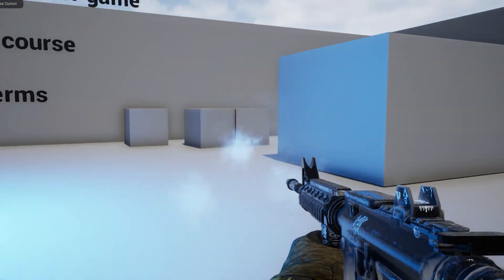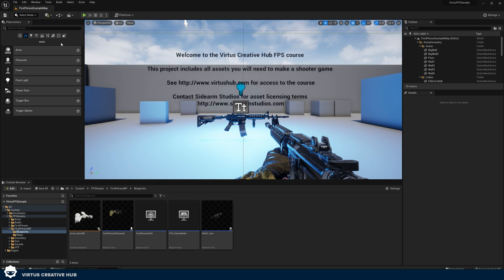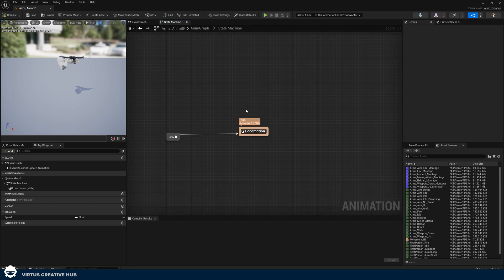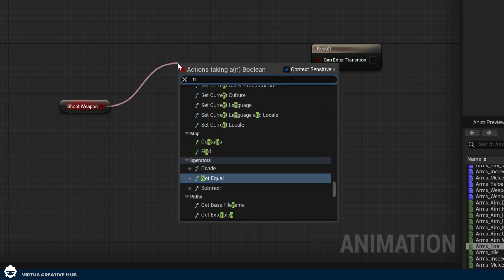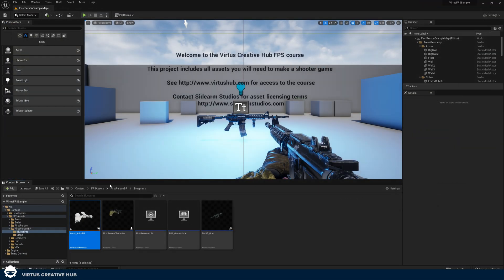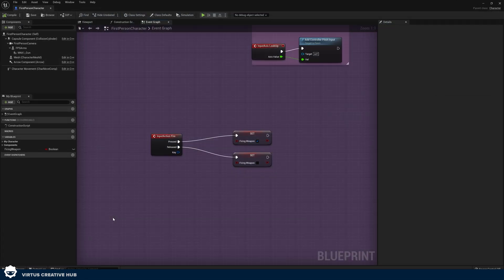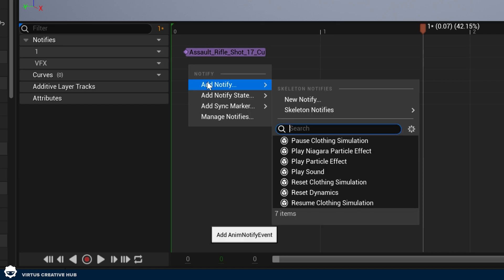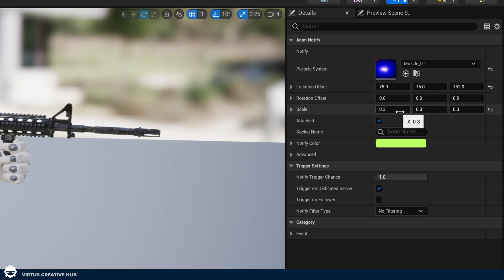Weapon Firing | Unreal Engine 5 First Person Shooter (FPS) Beginner Tutorial | #3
In this video, we'll setup the firing animation and effect for our weapon for our first person shooter game inside of Unreal Engine 5. We'll be doing this with animation notifies to time the sounds and VFX with the animation.

0:00 - Intro
0:30 - Firing input setup
1:57 - Weapon fire trigger
3:22 - Animation blueprint setup
5:07 - Animation transitions
7:15 - Linking animations to the character
8:02 - Controller triggers
9:21 - Muzzle flash and sounds
14:20 - Outro